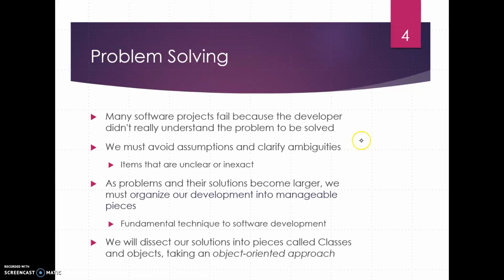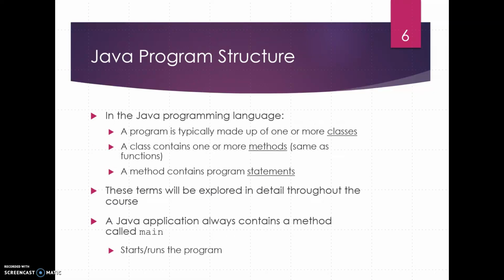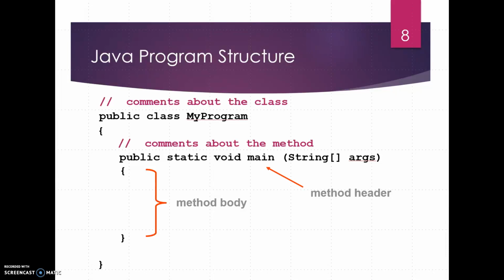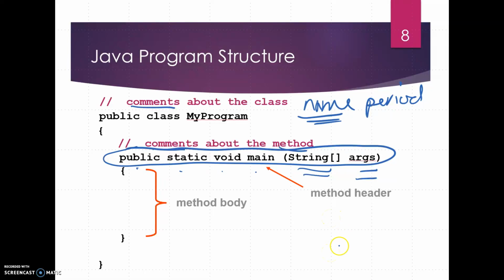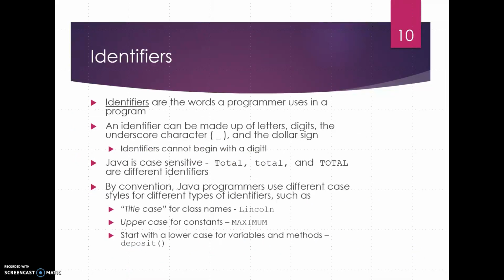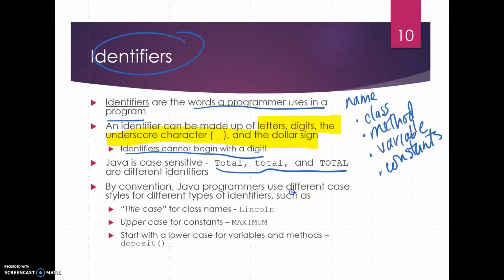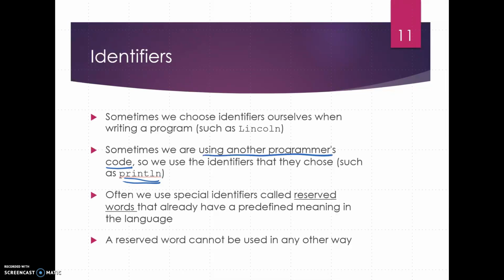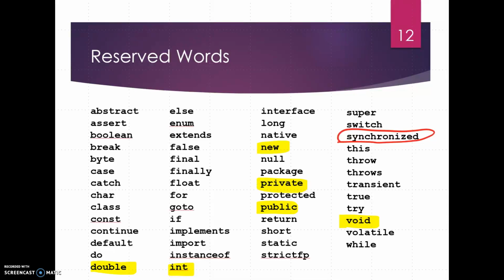M359 1.3 Intro to Prog